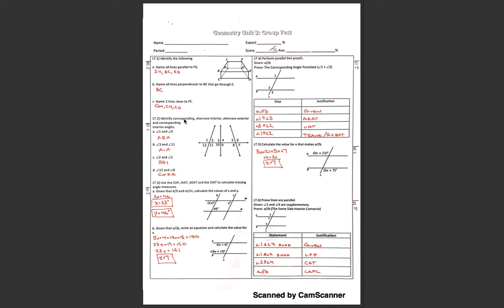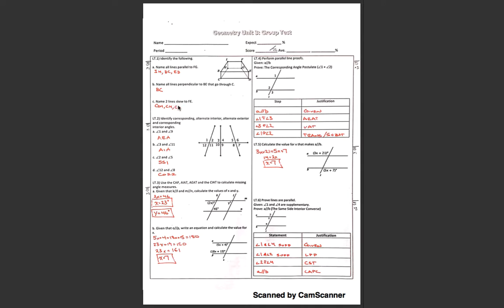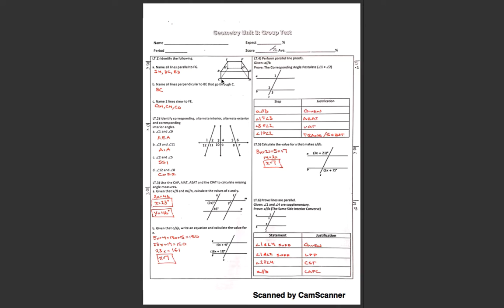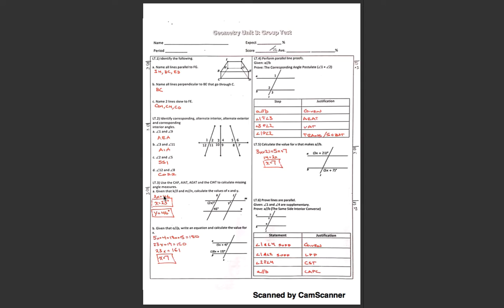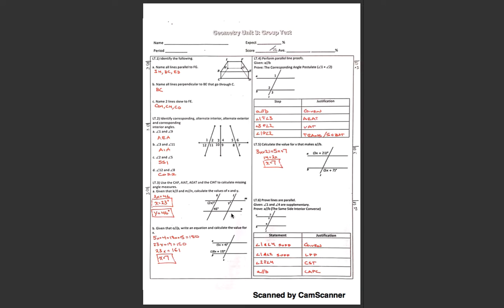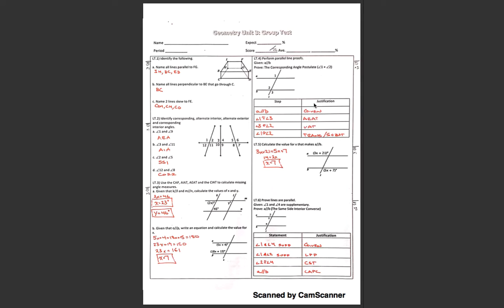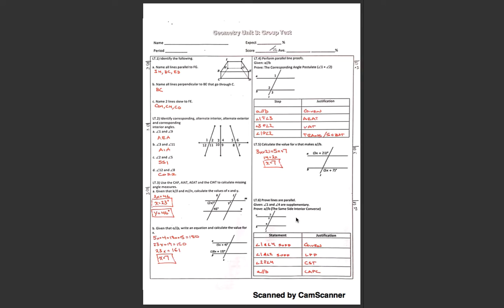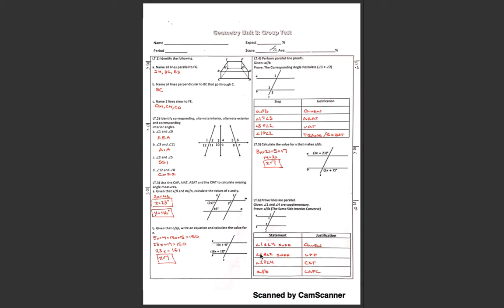G Unit 3 Review Pt 1